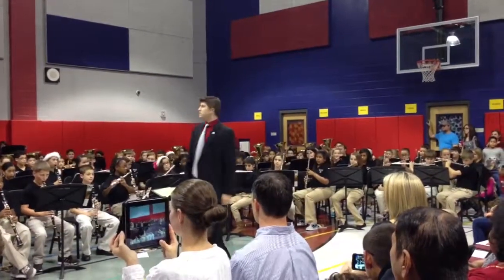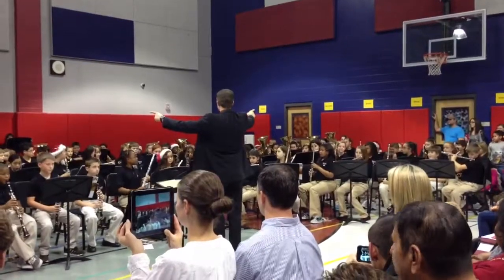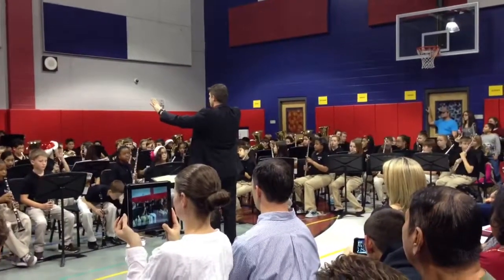2012 Jessica's first orchestra performance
She's playing flute, far right. Schlaughter Intermediate. Cibolo